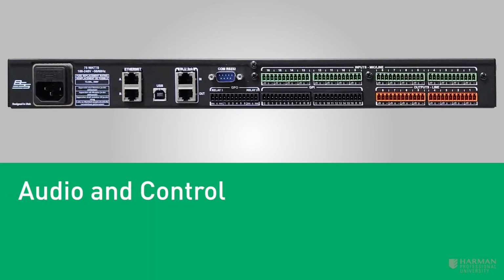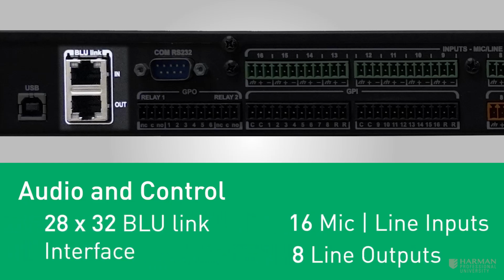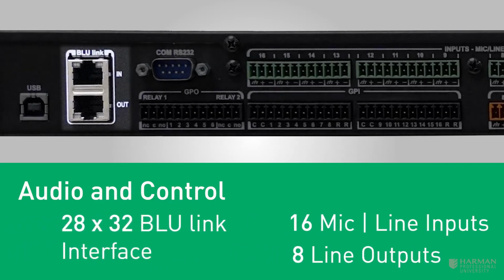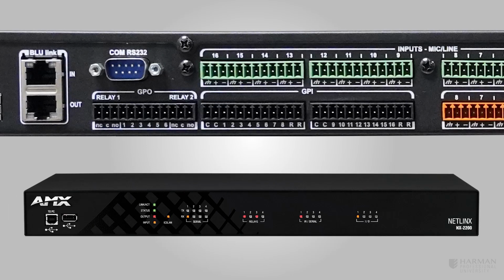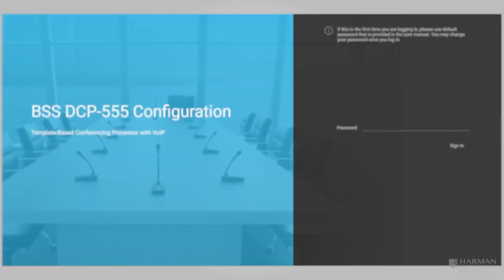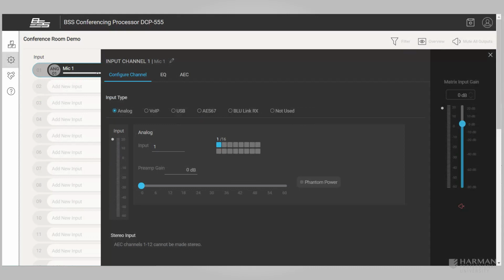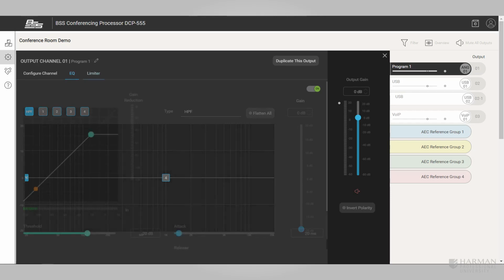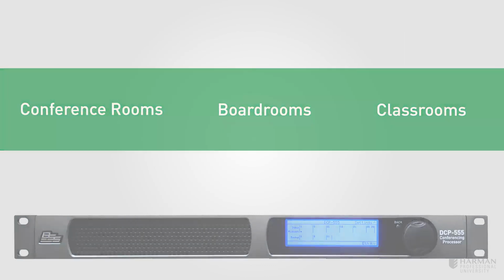BSS DCP-555 | Getting to Know